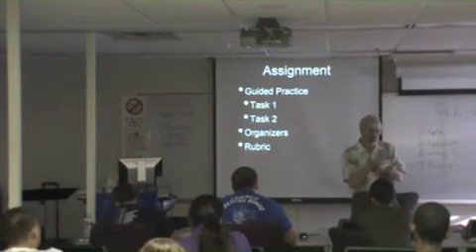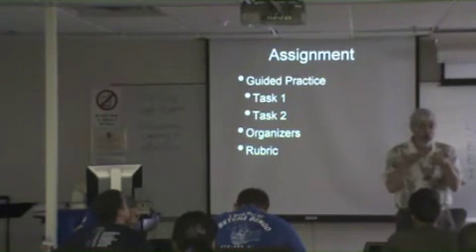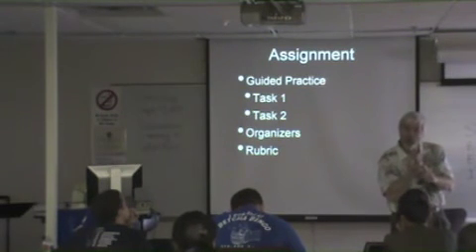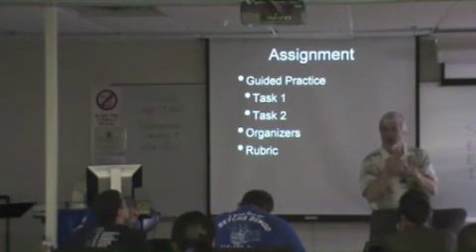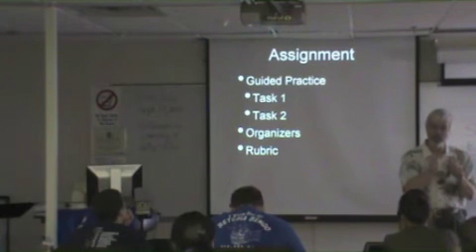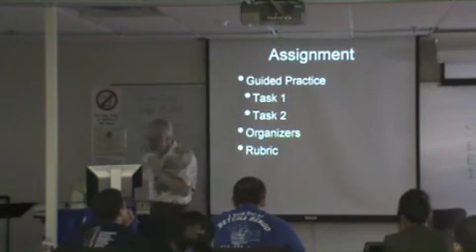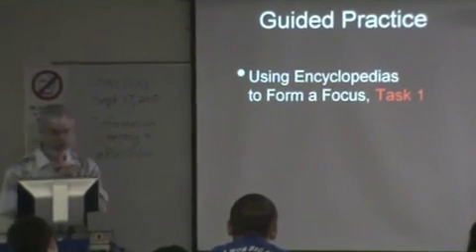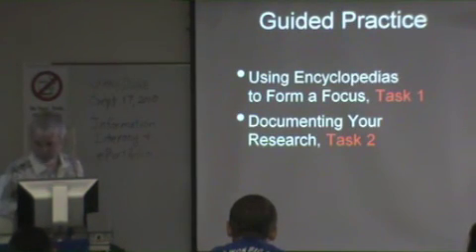InfoLit Assignment Overview